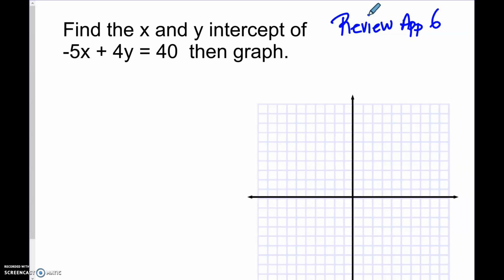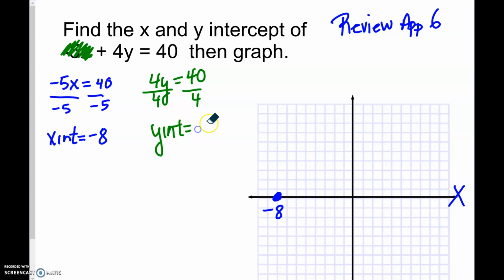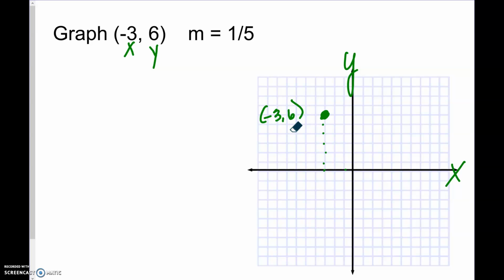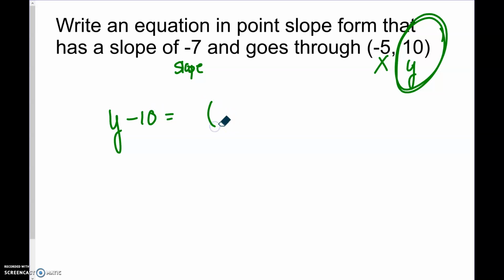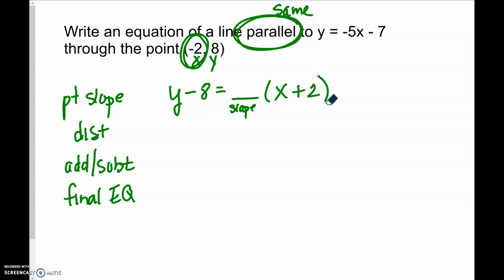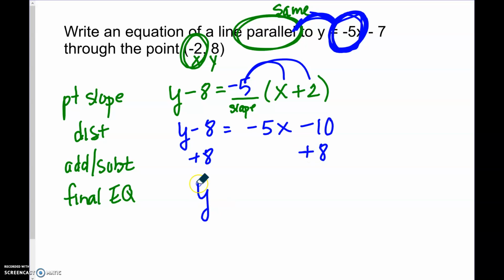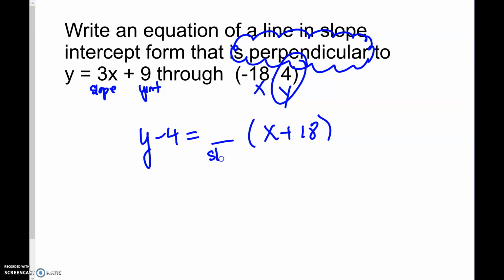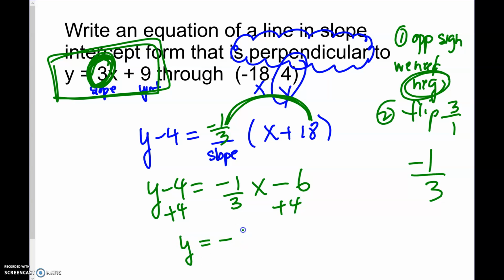Ed puzzle Review app 6 TEST